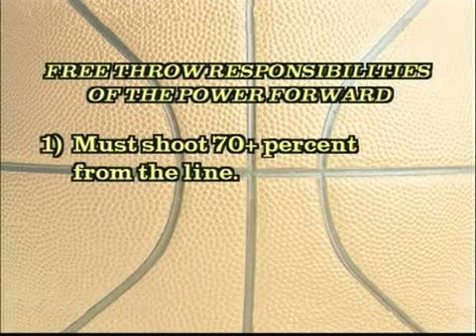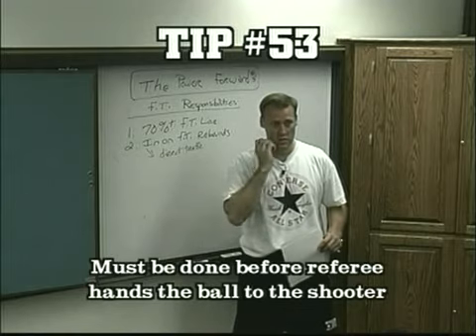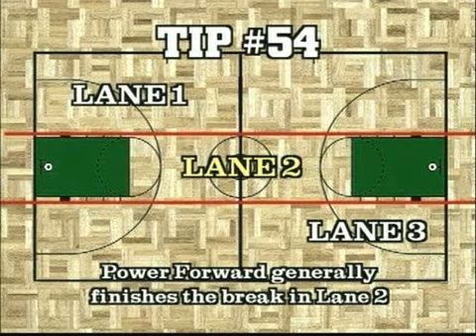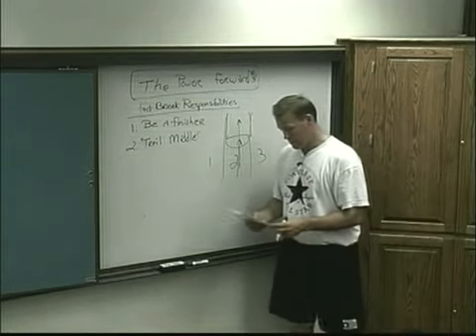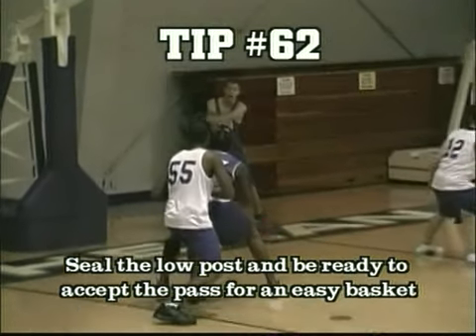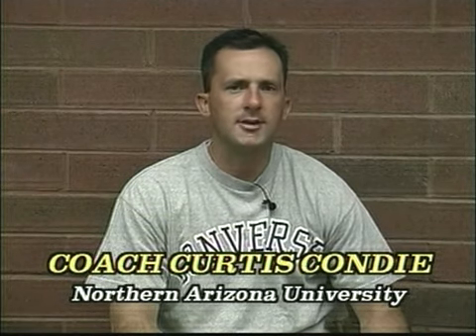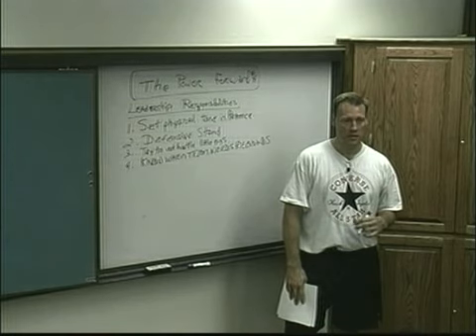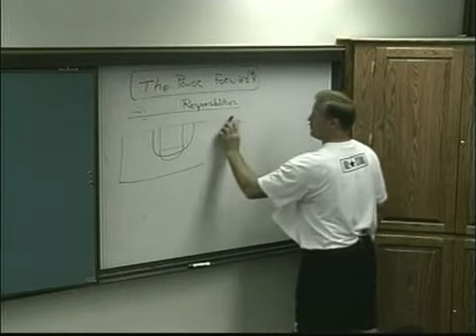Power Forwards Prt 3 Simplified Youth Basketball Systems